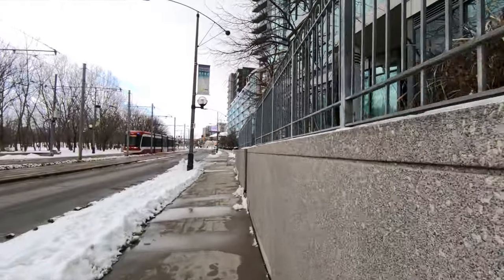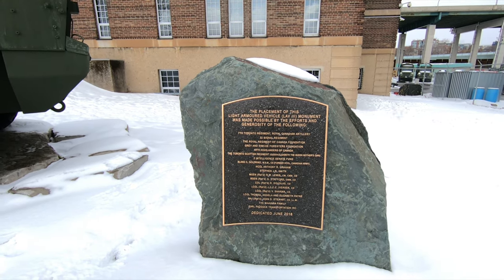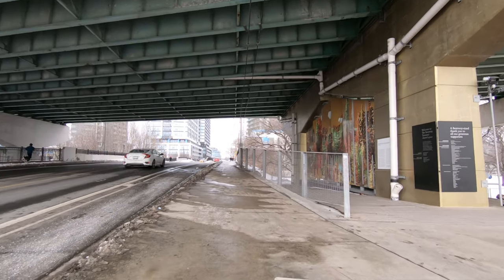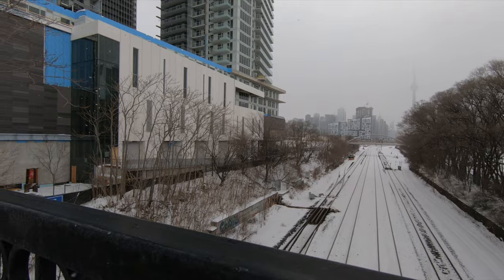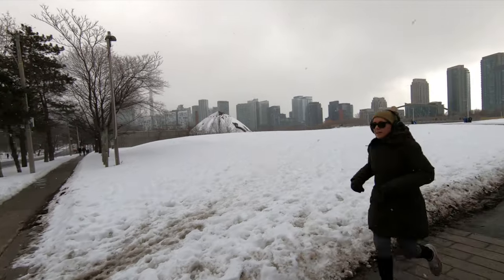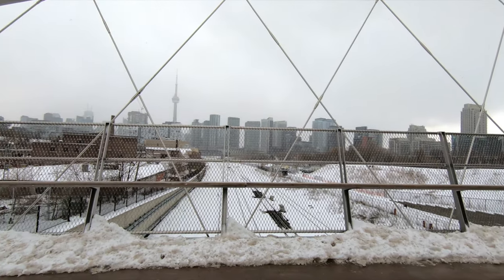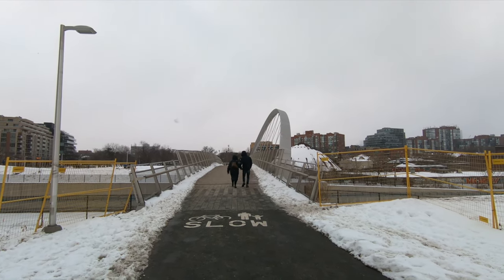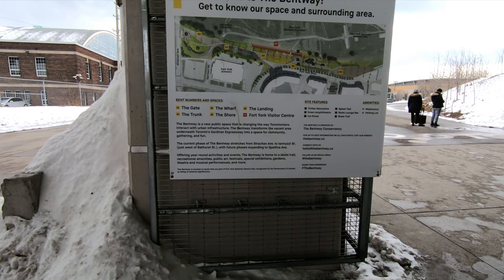Toronto walks | Garrison Crossing, Downtown Toronto | 4K Walking Tour | Canada Walks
Garrison Crossing Pedestrian and Cycle Bridge |  Toronto Walking Tour

Formerly known as The Fort York Pedestrian and Cycle Bridge is now called the Garrison Crossing, is located in the Fort York and the Waterfront neighbourhood in Toronto, Ontario, Canada.

The Garrison Crossing is made of two stainless steel bridges over rail corridors connecting Stanley Park in the north and the Garrison Common of the Fort York grounds in the south.

Today, I am taking you to explore and walk The Garrison Crossing neighbourhood, a quiet but still full of charm, in downtown Toronto, Canada.

Chapters:
0:00 Intro
0:15  Fleet St & Gzowski Blvd
2:15 Coronation Park
3:05 Fleet St & Fort York Blvd
5:15 Fort York Armoury
8:10 Fleet St & Strachan Ave
10:00 The Bentway
17:35 Strachan Ave & Wellington St West
20:00 Garrison Crossing